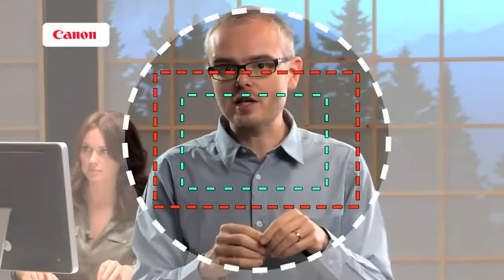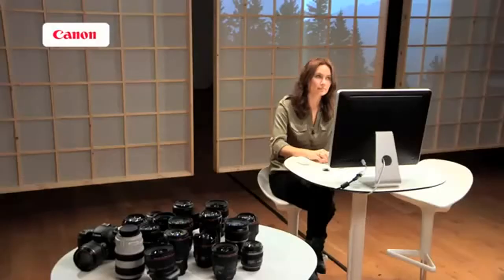Canon EF Objectieven product video. Fotovideoboom.nl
Video over de Canon EF objectieven range